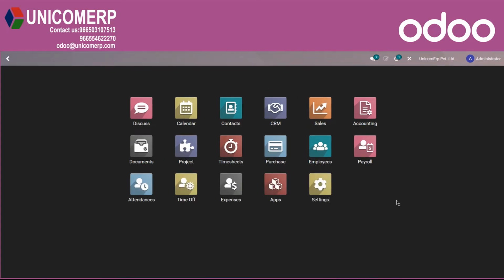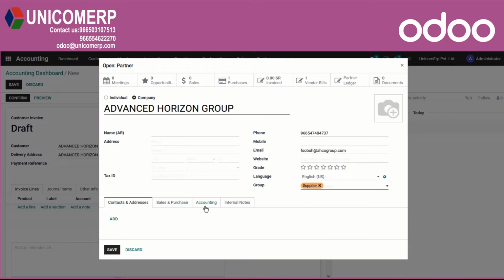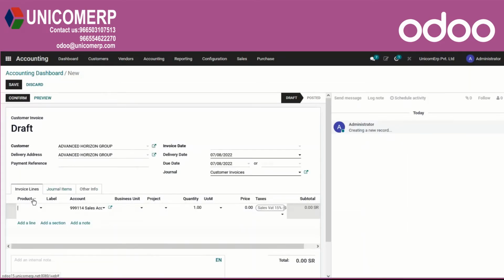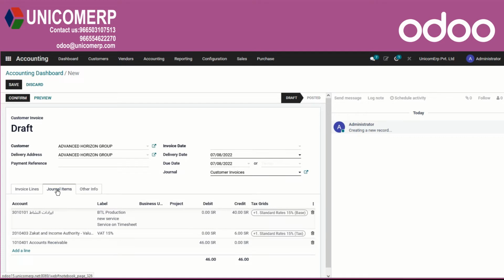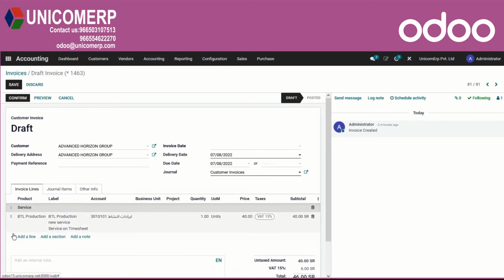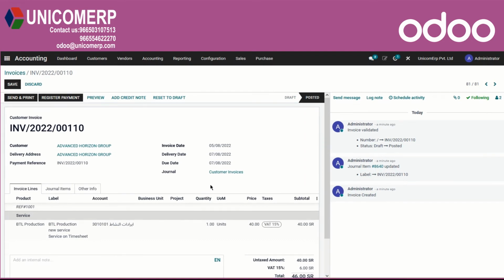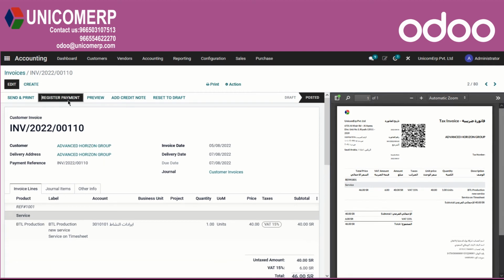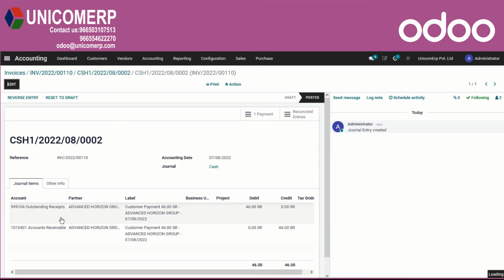1001110001- Odoo 15 Functional Training - Accounting - Customer Invoices and Payments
Odoo supports multiple invoicing and payment workflows, so you can choose and use the ones that match your business needs. Whether you want to accept a single payment for a single invoice, or process a payment spanning multiple invoices and taking discounts for early payments, you can do so efficiently and accurately.